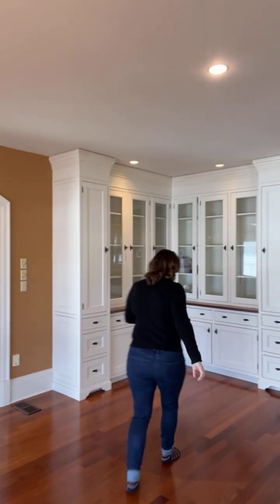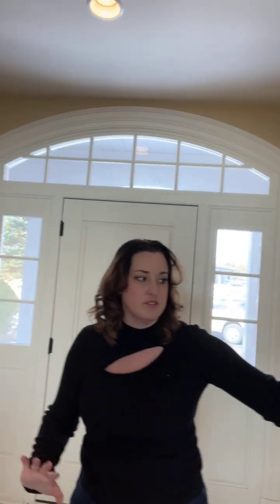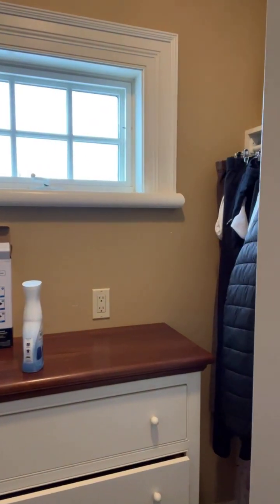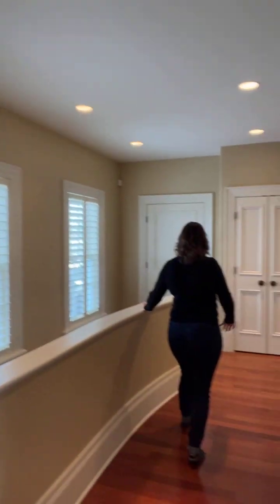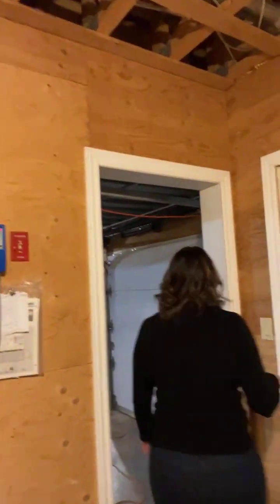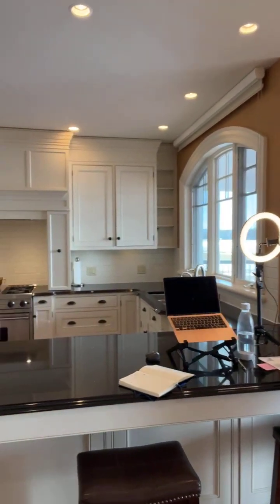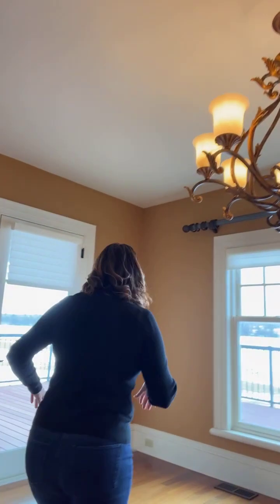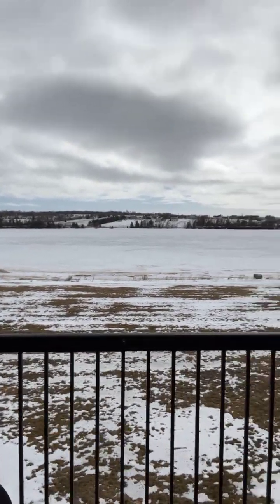Virtual Open House - 206 Alexander Drive, Clyde River, PEI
Brooke Miller - Provincial Realty and I host a virtual open house at 206 Alexander Drive, Clyde River, PEI (MLS: 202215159).

📍206 Alexander Drive, Clyde River
💲1,449,000
3-Bedroom🛏️, 2.5-Bathroom🛁

Custom crafted with the finest building materials, this executive home will satisfy the finest tastes. Minutes from Charlottetown🚙, backing onto the West River, and offering expansive vista views of rolling farm hills🌾, blue water and blue skies, the panoramic scenery can be taken in from every room as well as the spanning back decks on either floor. A complete feature list is available from your Real Estate Advisor. Still, notables include in-floor heat, air conditioning🌬️, underground services, 9' ceilings on both levels, Western Redwood cedar siding, Trex decking, and engineered mahogany hardwood up and down. Solid wooden banisters, porcelain bath tiles, Berber carpet in guest rooms, two-piece custom wood trim throughout, California wood shutters, and granite countertops. There is a professional Viking propane free-standing range and hood, sub-zero Fridge, in-wall oven, microwave and warming drawer and the list goes on📝. There are stunning family rooms and multiple fireplaces🔥. The primary bedroom offers his and hers walk-in closets, floor-to-ceiling built-in cabinetry, sliding glass doors to patio and water views, a walk-in shower, an oversized Ultra bathtub with air jets, double sinks🧼, a Spanish marble counter and polished nickel taps and faucets. No expense spared, no corners cut. Meticulously maintained by the second owner and ready to make memories with you🙂. Few homes are built to this standard⭐!